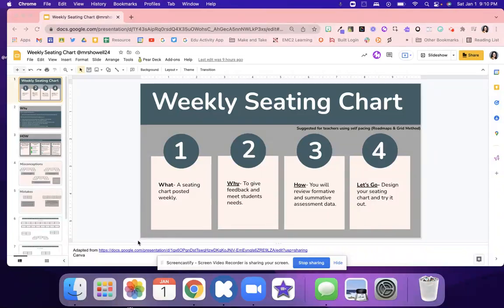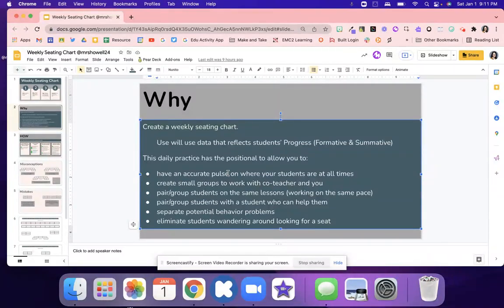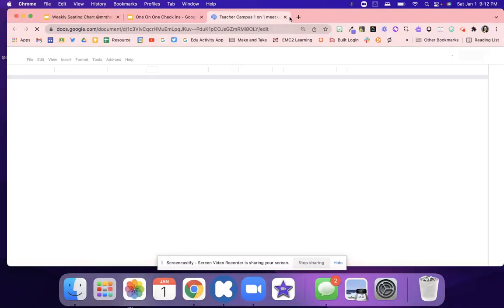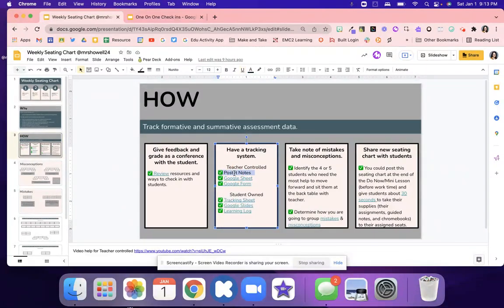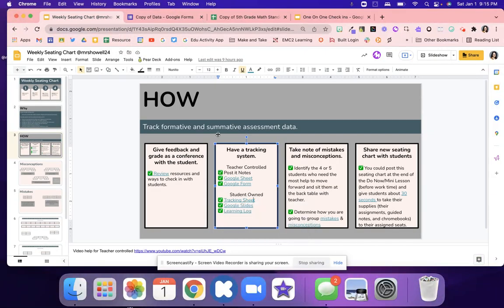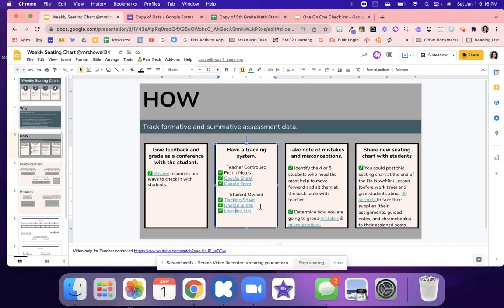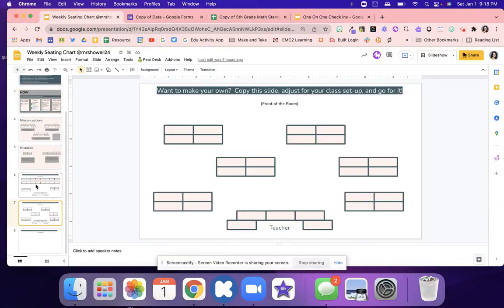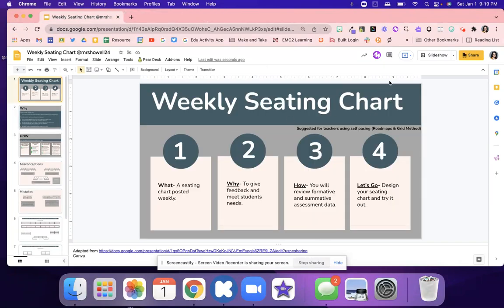Weekly Seating Chart